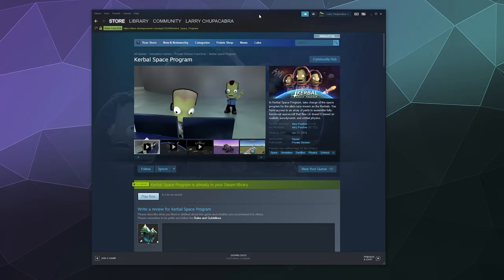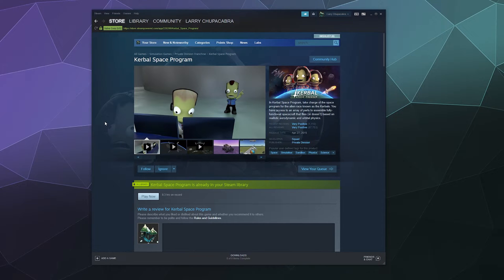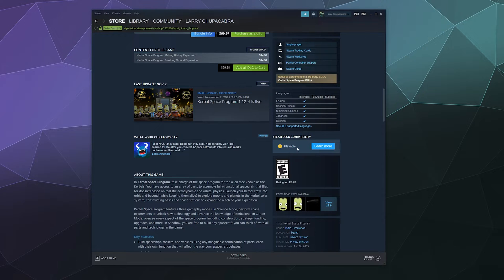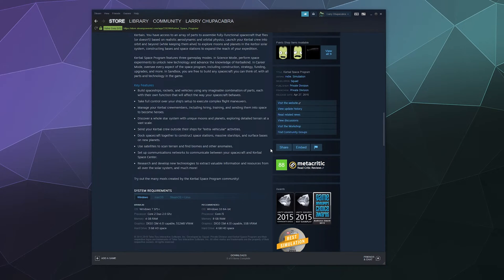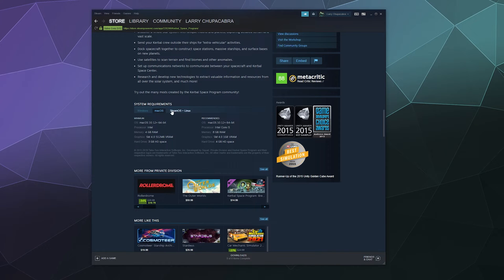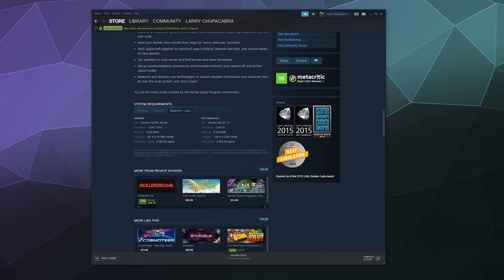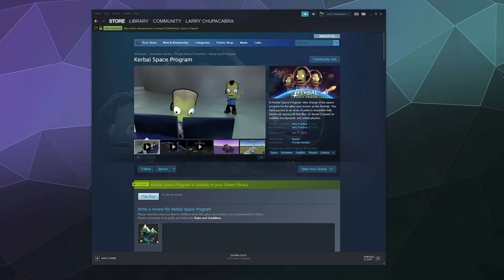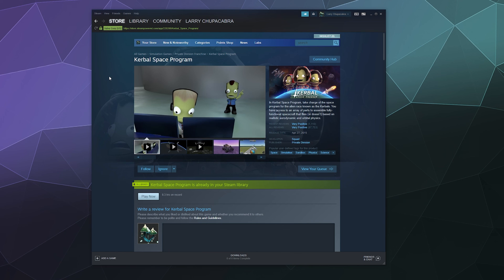How to Check if a Game on Steam is Compatible with MAC/LINUX/STEAM DECK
Quick and easy way to find out if the game you want to buy on steam is compatible with Mac OS, Linux, or Steam Deck. Just head over to the product page and on the right hand sidebar the compatibility score for Steam Deck is displayed under the features tags. Then at the bottom under recommended hardware, you will see the list of supported operating systems, along with hardware requirements for the game to run on each platform.